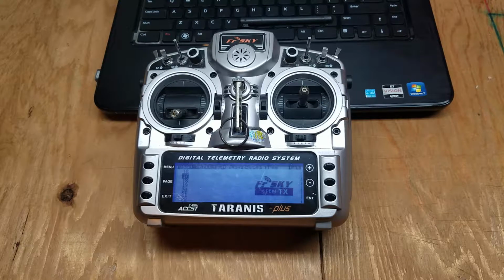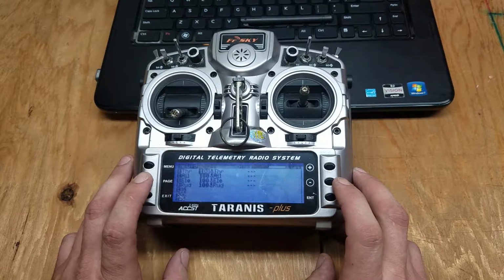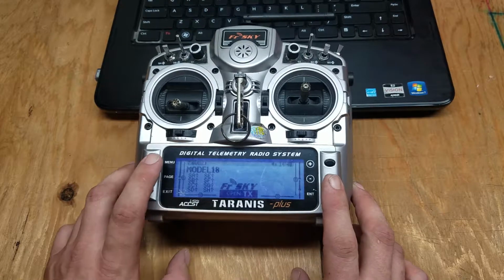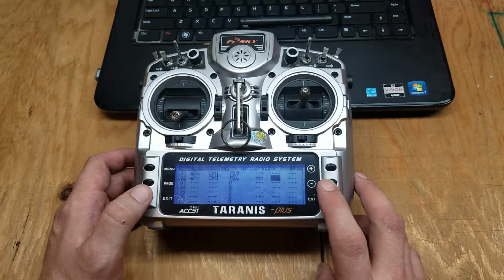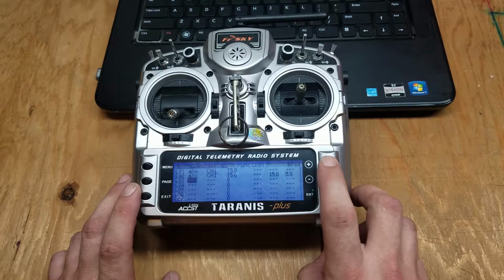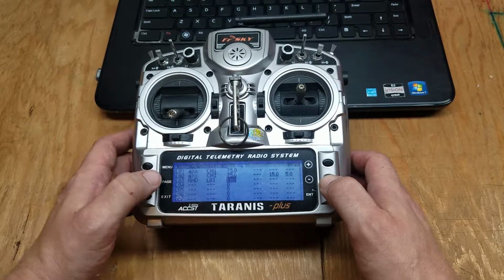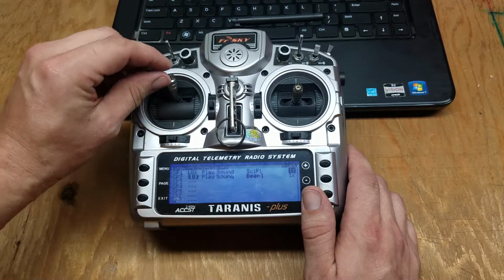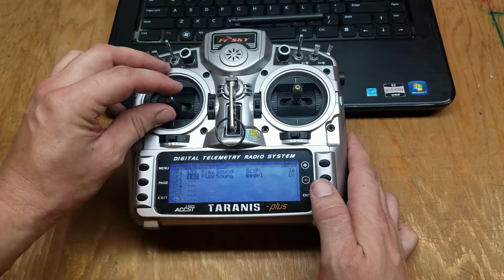Open TX mix School - Max throttle overheat protection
Today I show you how to set up Max throttle overheat protection, to help prevent overheating your brushless motors.